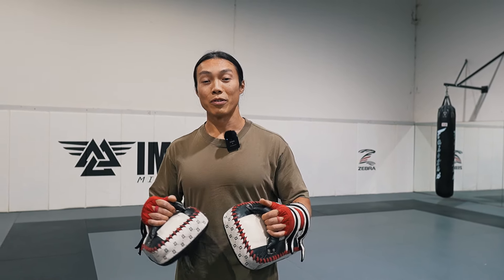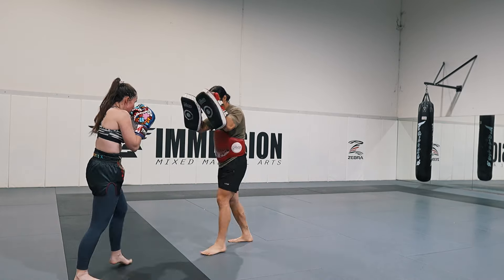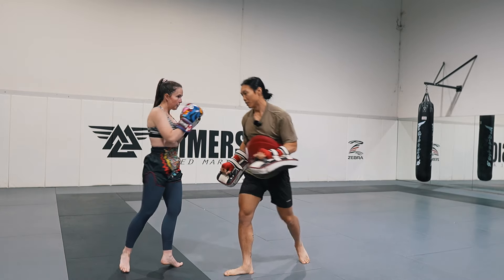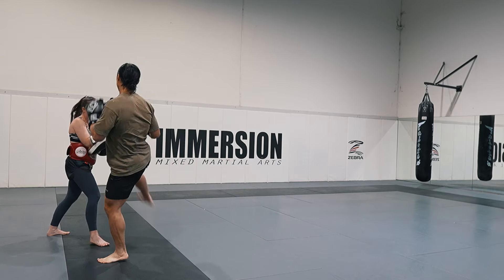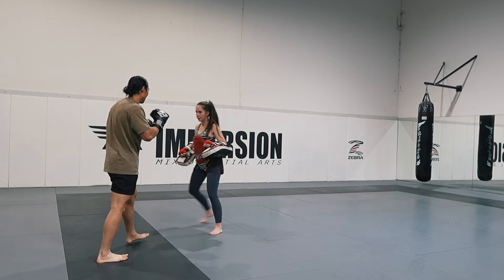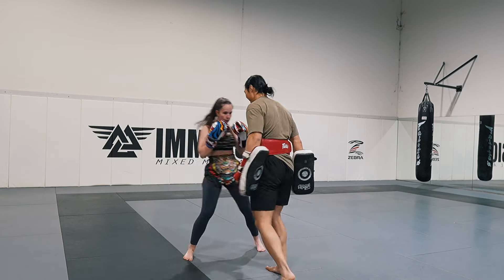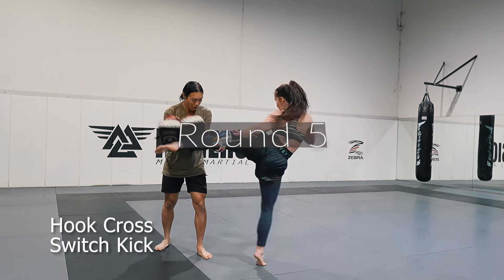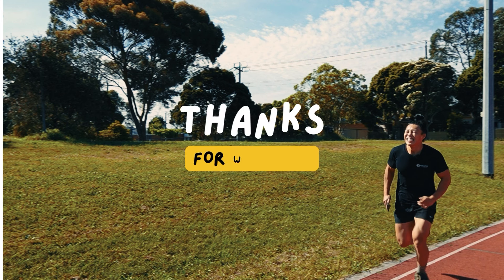15 Minute MUAY THAI | BASIC PAD WORKOUT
In this workout we are going to focus on the fundamental strikes with basic combinations. This workout is for you if you have just started MUAY THAI and you want to get better with your movement with basic strikes and even holding pads.

The workout structure
5 ROUNDS - 2 minutes Active | 1 minute rest
Round 1 - Jab, cross, rear roundhouse and switch kick
Round 2 - Lead teep and rear roundhouse
Round 3 - Rear teep and switch knee
Round 4 - Cross, hook, rear roundhouse
Round 5 - Hook, cross, switch kick